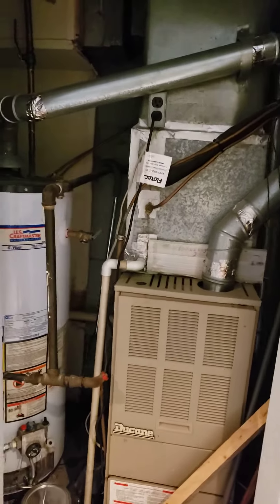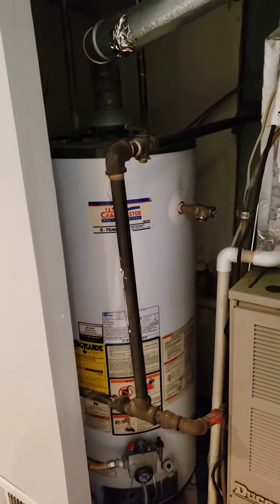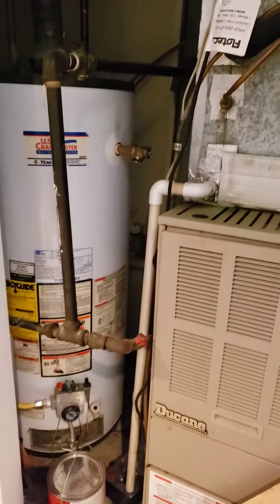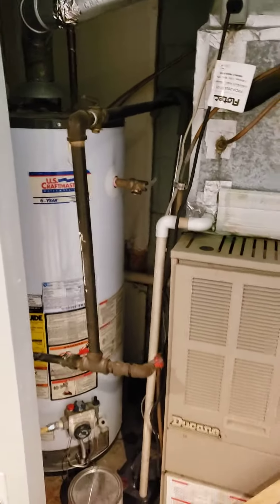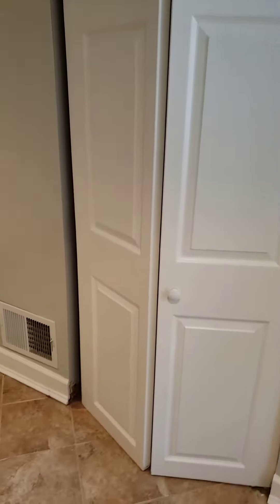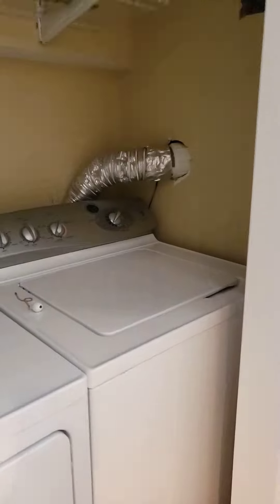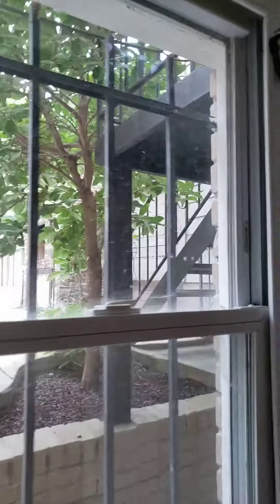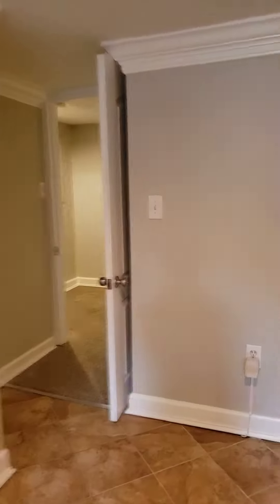September 3, 2020